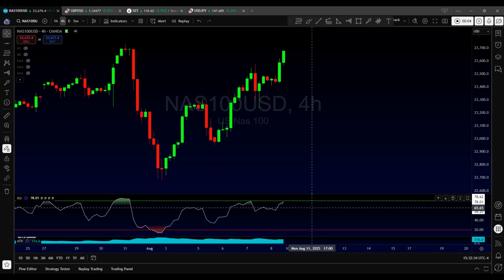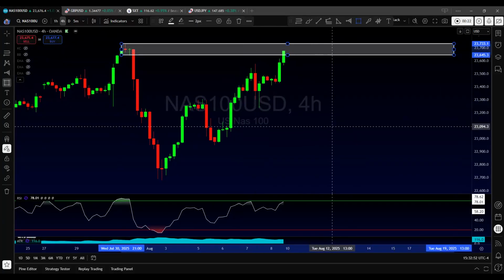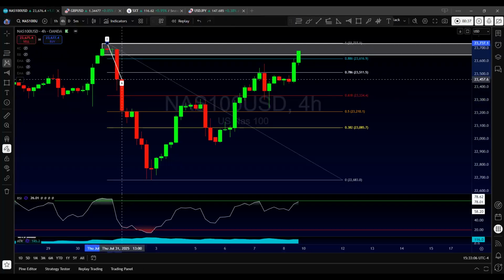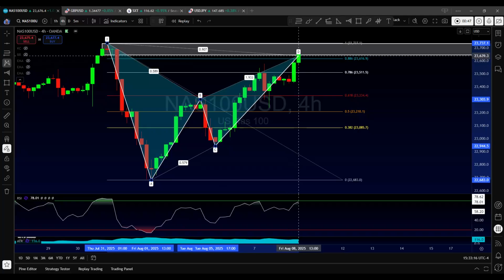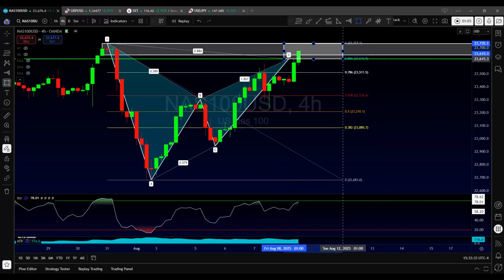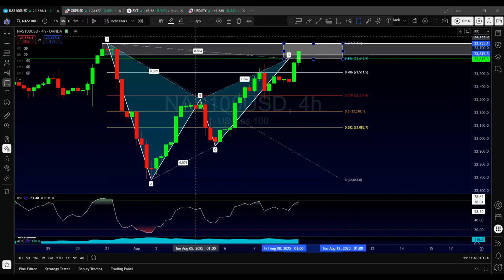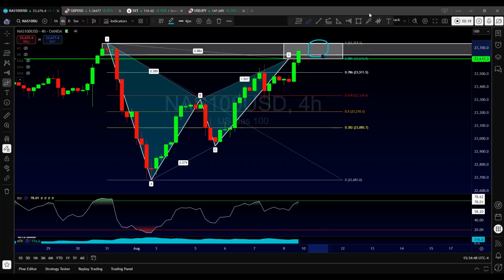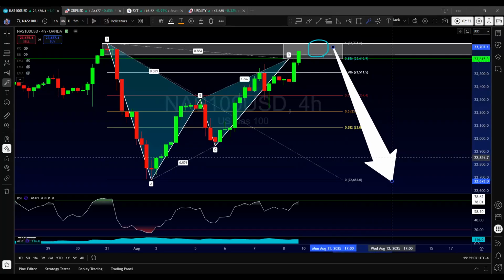A Structure-Based Pattern Formation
We have 2 things happening on the NASDAQ. 1) Price ended the week retesting the zone of our previous highs & 2), in doing so it's also formed a completed bearish bat pattern.

Akil